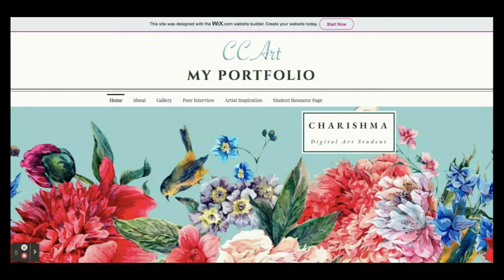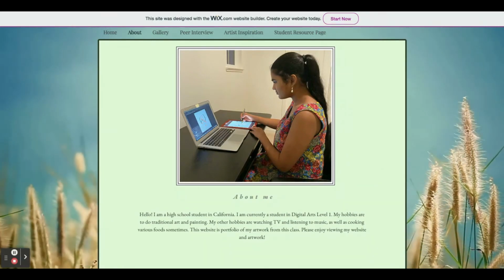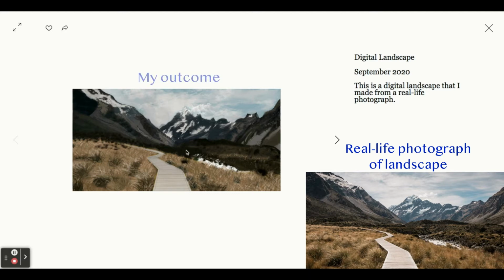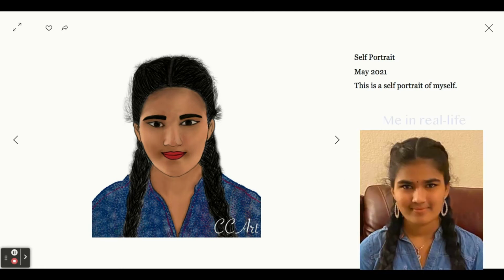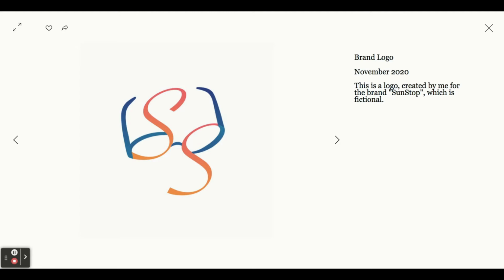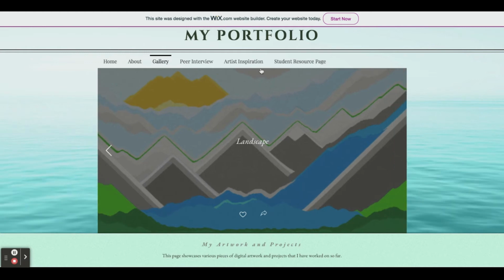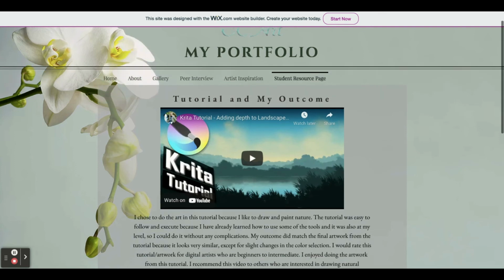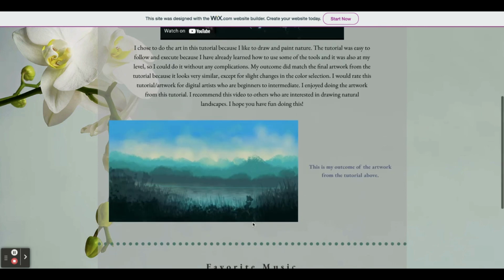My Digital Art Portfolio Website Tour || Charishma Chandu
Hi everyone! In this video, I give you guys a tour of my digital art portfolio website. I have created this website by myself using wix.com. On the website, there is information about myself and my digital artwork.